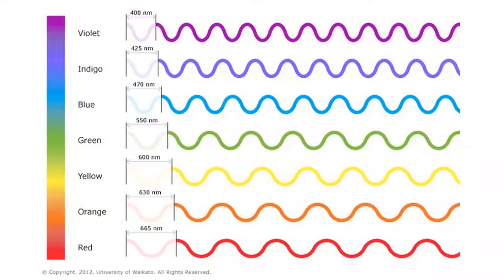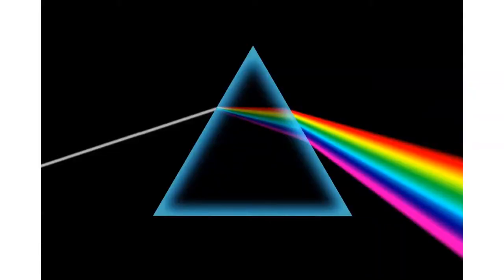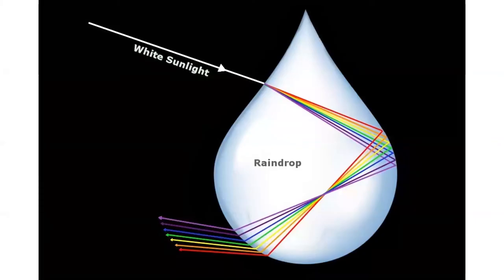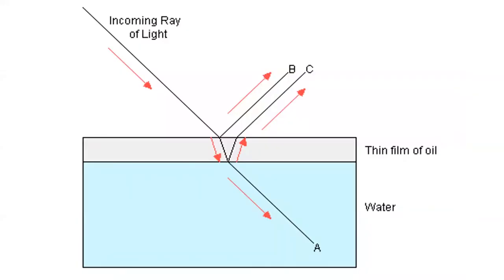MKO@Home Ep 34: CD Mobile Rainbows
In this episode of MKO@Home, join Canada-France-Hawaii remote observer Callie Crowder as she makes a DIY mobile out of old cds.  The finished mobile will shower you with rainbows.

Please note that this video is designated on YouTube as made for kids, and thus commenting is automatically disabled. We invite you to comment on any of the observatories social media channels.  Mahalo!